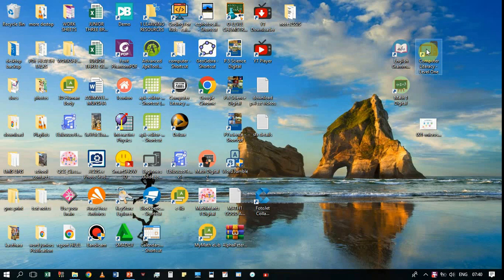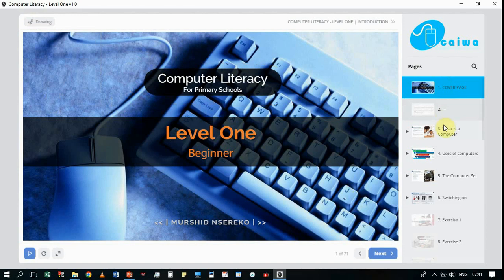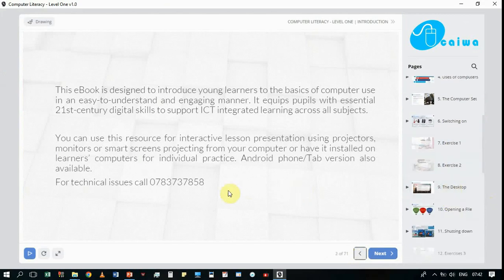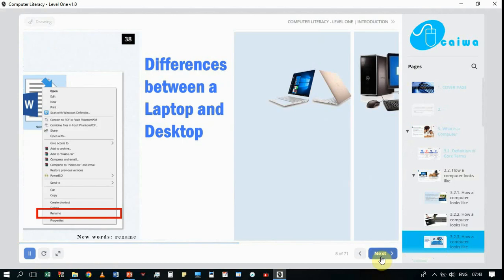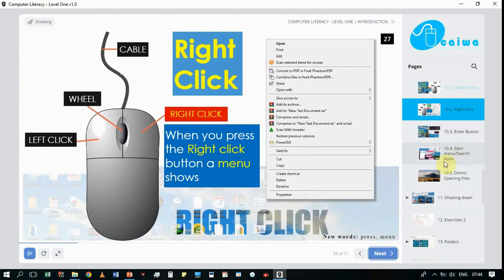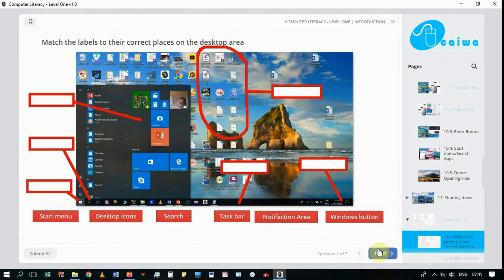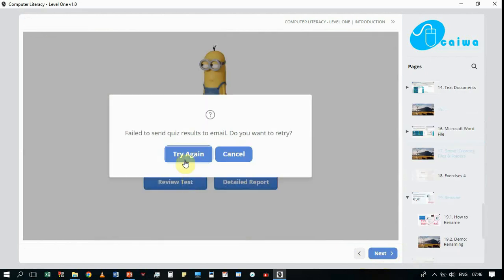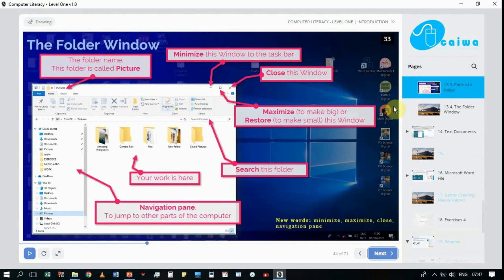Computer Literacy Level 1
Computer Literacy Level One: for Primary 1 - 2
Interactive Lesson Presentation Notes
By Kayiwa Murshid Nsereko